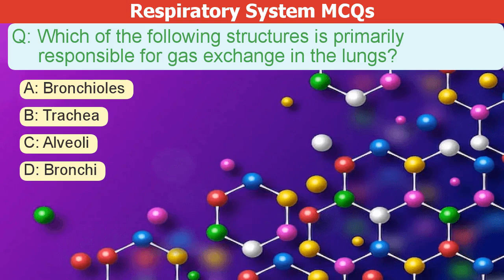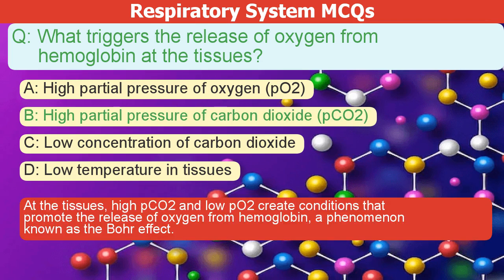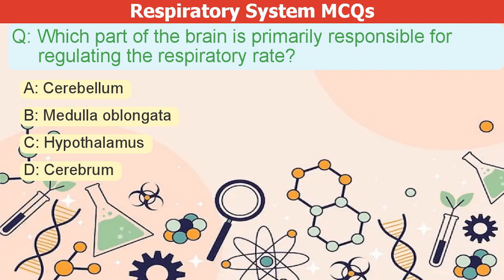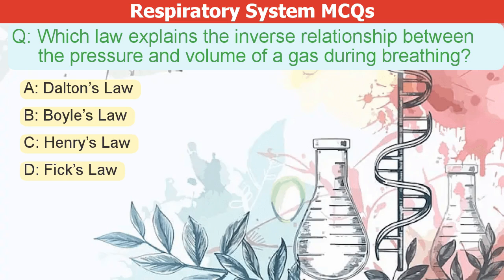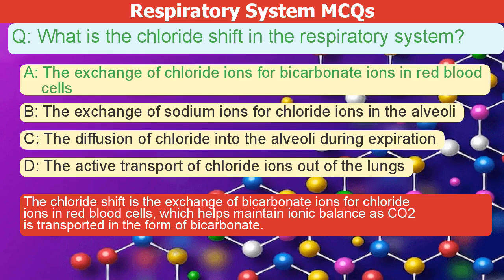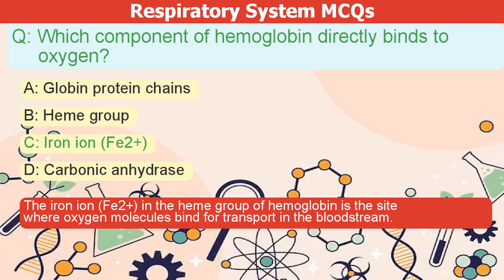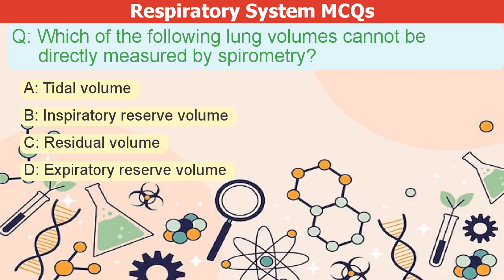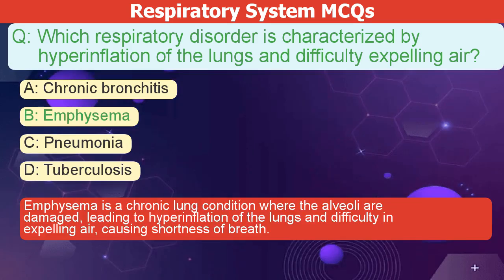Master the Respiratory System with MCQs! 🫁💨 [Anatomy Physiology MCQs]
Welcome to our latest video all about the Respiratory System! In this video, we'll be taking a deep dive into the anatomy and physiology of the respiratory system, and exploring its vital role in maintaining homeostasis in the human body. But that's not all - we've also created a multiple-choice quiz to help you test and enhance your knowledge of this fascinating topic.

The respiratory system is responsible for delivering oxygen to our cells and removing carbon dioxide from our bodies. It includes the nose, throat, windpipe, lungs, and diaphragm, and is made up of a complex network of tubes and sacs that allow us to breathe.

But how much do you really know about the respiratory system? Our multiple-choice quiz is the perfect way to find out. With a range of questions covering everything from the anatomy of the respiratory system to its physiology and function, this quiz is a great way to test your knowledge and identify any areas where you might need to brush up.

Not only is this quiz a fun and engaging way to learn, but it's also a valuable tool for assessing your understanding of the respiratory system. By answering these questions, you'll be able to identify any gaps in your knowledge and focus your studies on the areas that need the most work.

So why is it important to have a good understanding of the respiratory system? Well, for starters, it's a crucial part of maintaining overall health and wellbeing. Problems with the respiratory system can lead to a range of health issues, from asthma and bronchitis to more serious conditions like pneumonia and lung cancer.

By understanding how the respiratory system works, you'll be better equipped to identify potential problems and take steps to maintain your health. You'll also have a greater appreciation for the amazing things that your body is capable of, and the intricate systems that work together to keep you alive and well.

So, are you ready to test your knowledge of the respiratory system? Simply watch the video, answer the multiple-choice questions as they appear, and see how you stack up.